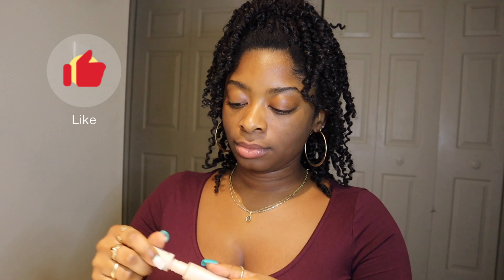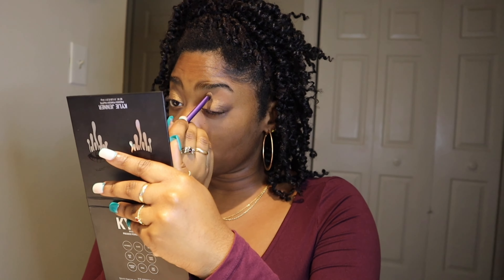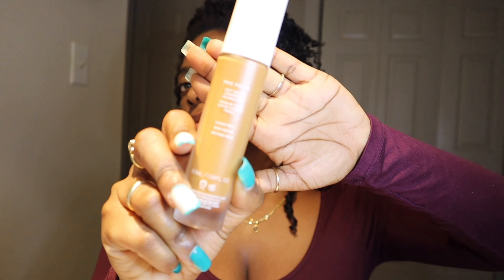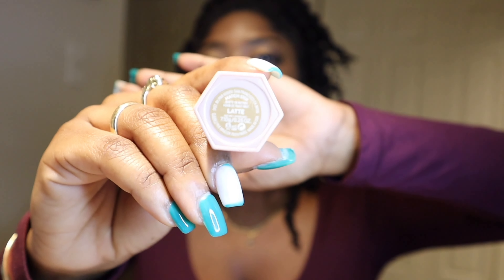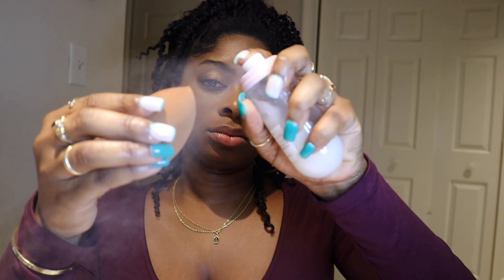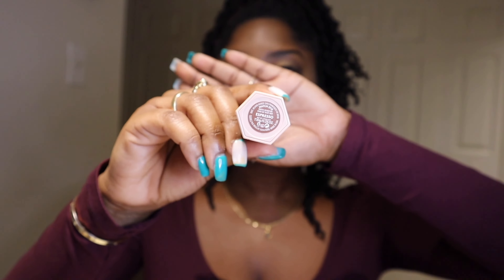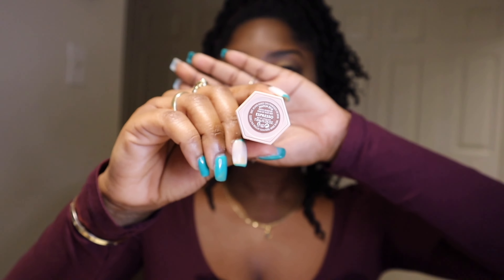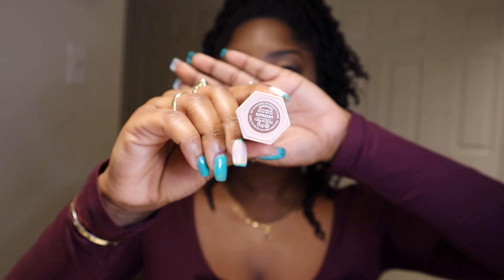BOYFRIEND DOES MY VOICEOVER | Makeup Tutorial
My boyfriend gave me the fun idea of narrating my makeup tutorial. And I may have gone a bit overboard with the CapCut edits lol.